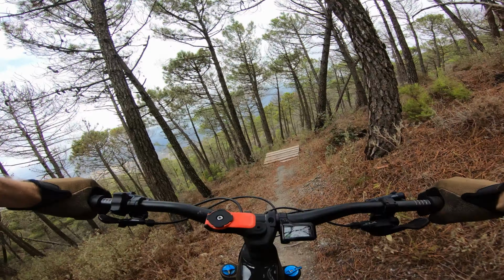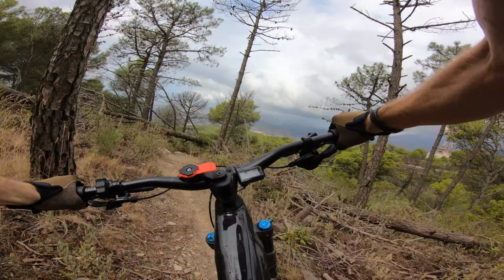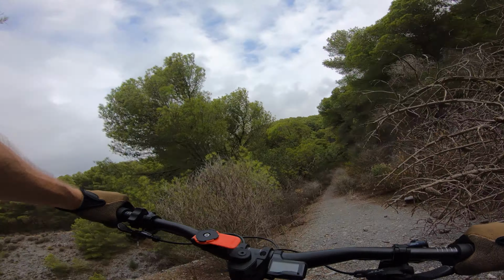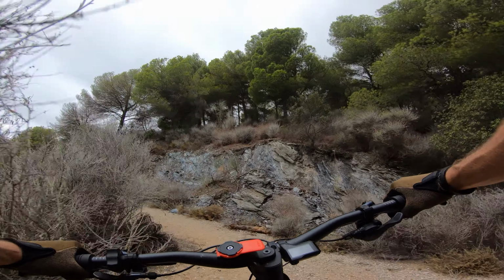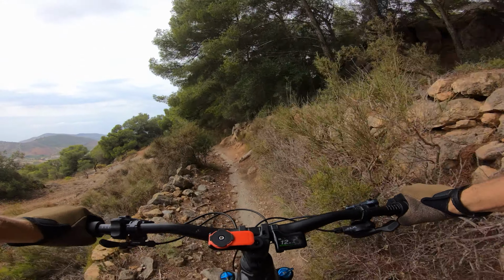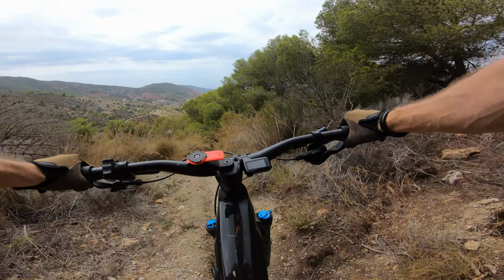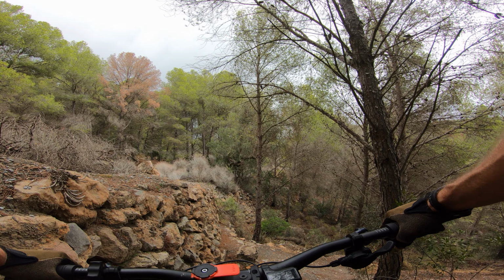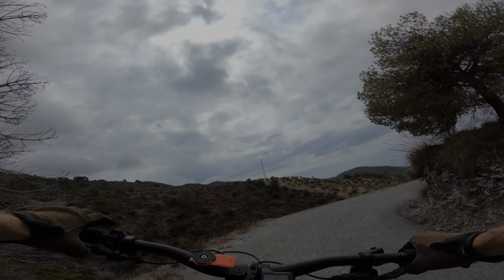Motril after the Rain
It actually rained in Granada last night so the opportunity was too good to pass. The trails above Motril are those unique trails that actually run way better when damp, and I had a few hours to spare this morning and after removing some fallen trees, I went for a run down a couple of them...